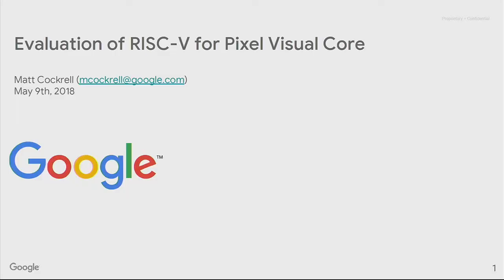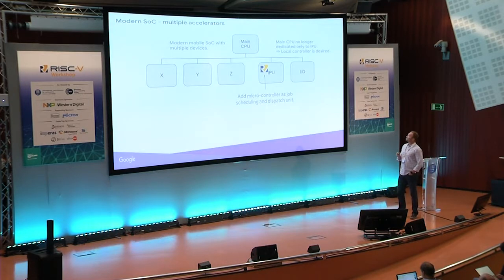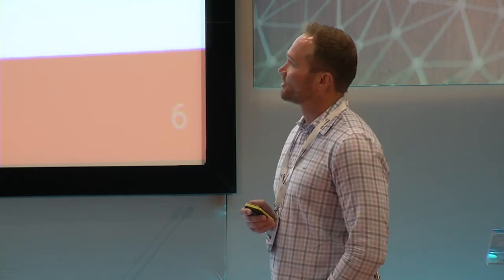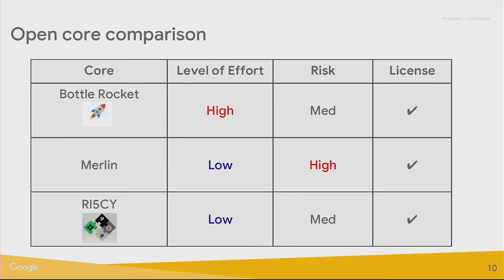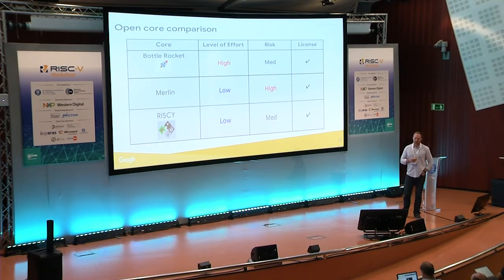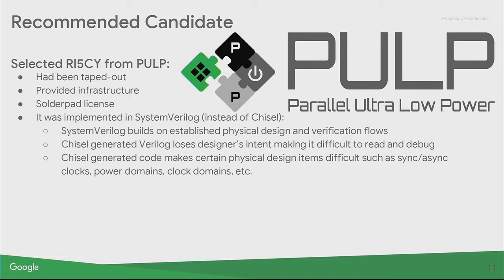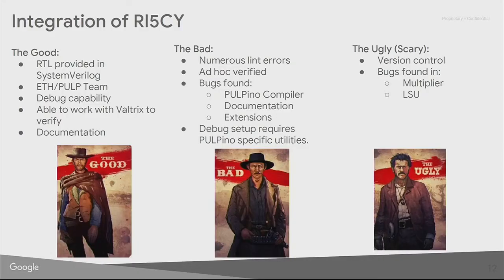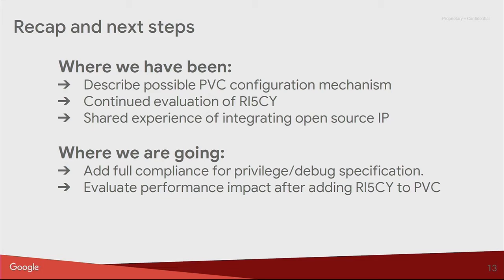Use of RISC-V on Pixel Visual Core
Presentation by Matt Cockrell at Google on May 9, 2018 at the RISC-V Workshop in Barcelona, hosted by Barcelona Supercomputing Center and Universitat Politecnica de Catalunya in Barcelona, Spain. To view the slides from this session, please